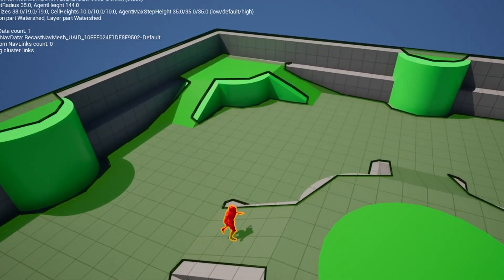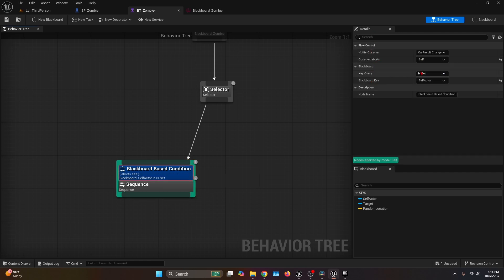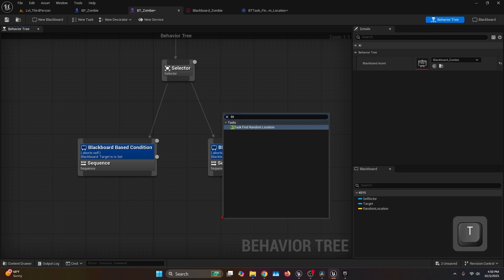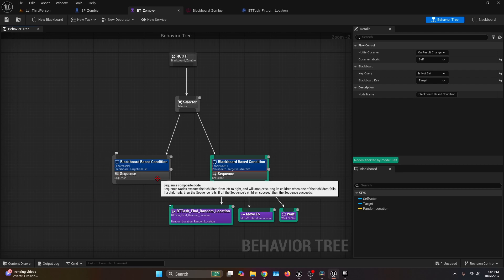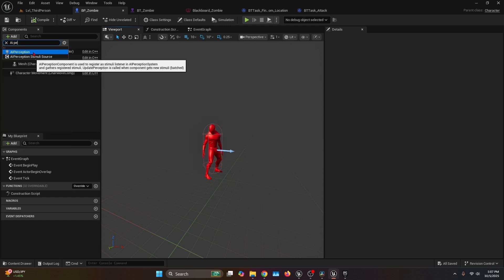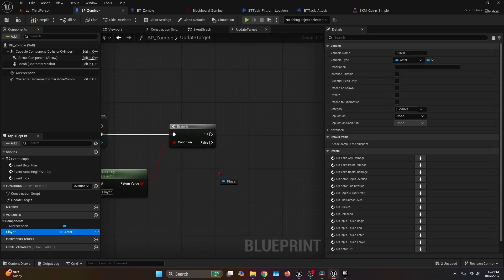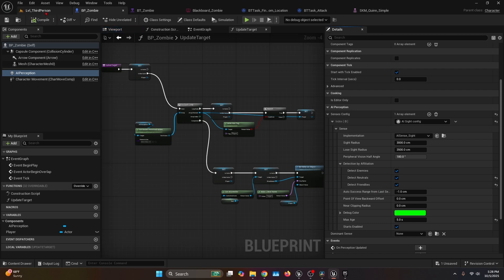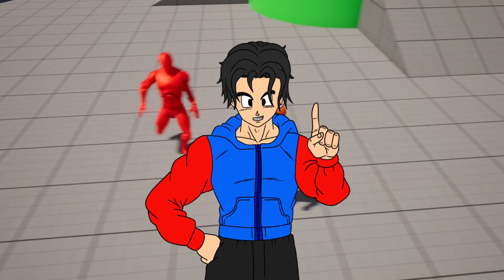ZOMBIE AI in 12 MINUTES | UNREAL ENGINE 5.7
In this comprehensive Unreal Engine 5.7 tutorial, I'll walk you through the entire process of creating a fully functional zombie AI from scratch. By the end of this video, you will have an AI that can:

Roam to random locations.

Detect a player and start following them.

Play an attack animation once it reaches its target.

We'll be diving deep into the powerful combination of Behavior Trees and Blackboards, setting up an AI Perception Component, and crafting the necessary Blueprints to bring your zombie to life.

Chapters:
00:00 Intro
00:29 AI Logic
07:07 Add Logic to Character
11:19 Overview

While the attack animation itself is not functional, you can integrate it with the combat system from my other tutorials, which are linked in the description.

All the animations and assets used in this video are also available for download in the description below: